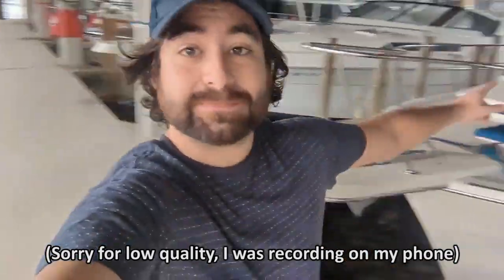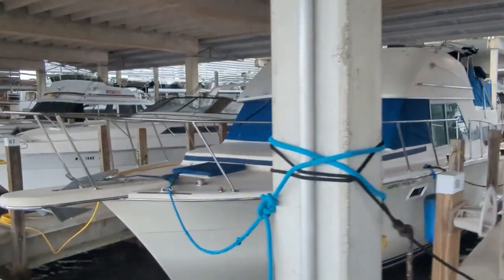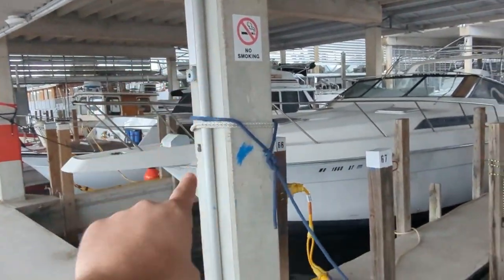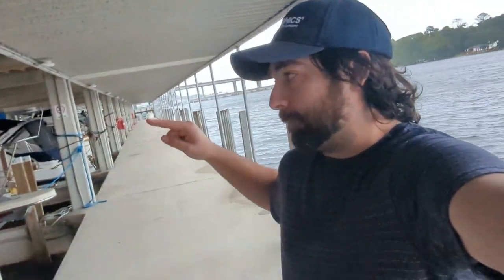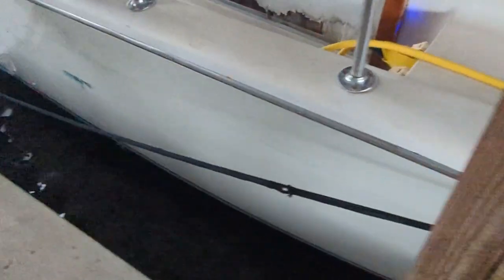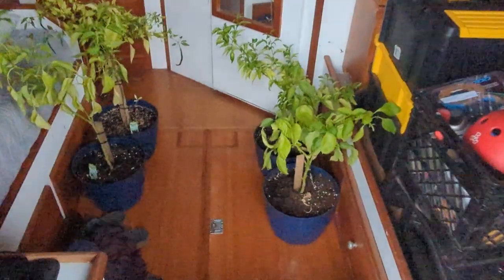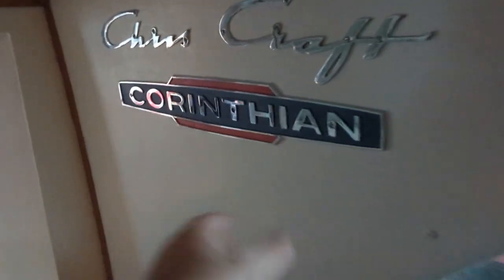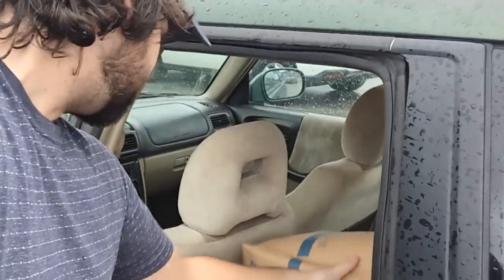Hurricane Ian is a Monster. Let's get ready.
Sorry for the double upload, the first version had no sound for about half of the video, so I definitely had to fix that.